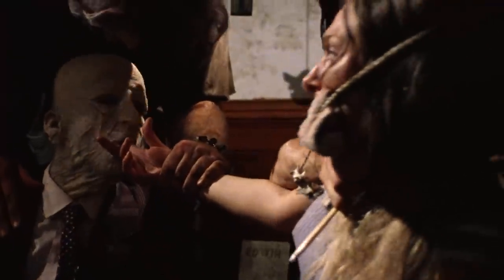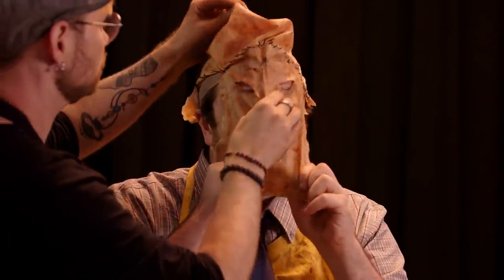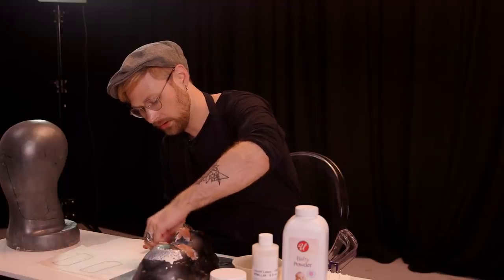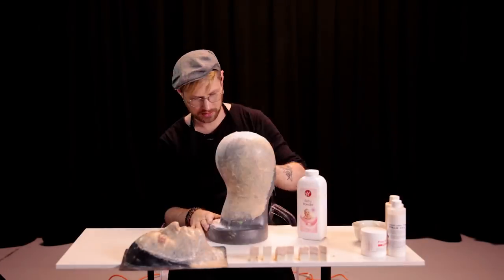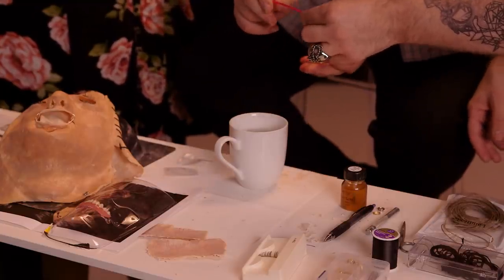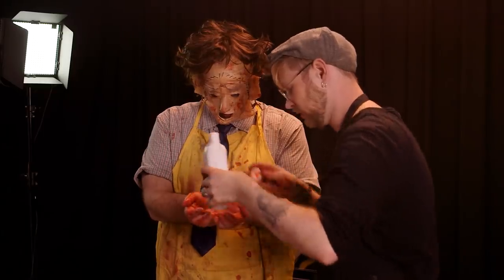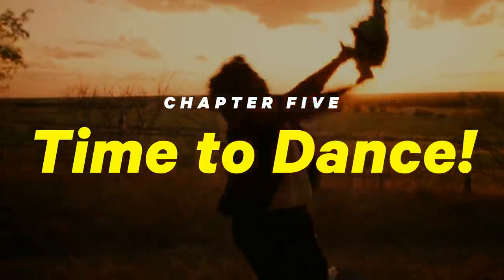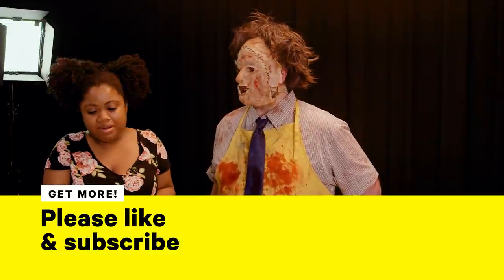Leatherface: Making the Massacre | Dead Ringer #1 | NowThis Nerd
Welcome to ‘Dead Ringer,’ the show where special effects artists help us recreate horror cinema’s most killer looks. For today’s episode, we’re turning our friend Moose into the belligerent butcher of the Sawyer family: ‘The Texas Chainsaw Massacre’s’ own Leatherface.

To mark the release of the new Leatherface movie, we’ve enlisted the help of a professional sfx makeup artist to give us a Leatherface makeup tutorial on how to create an incredible Leatherface mask and Leatherface costume for our buddy Moose. This crazed cannibal is up to his elbows in scary gore, and if you really want to frighten your friends this Halloween, all you need is some latex, a little elbow grease, and our Leatherface costume tutorial. Based on the Leatherface trailer for the new Leatherface prequel movie, there’s about to be a big Leatherface reaction across the country. The Leatherface 2017 movie is just a small part of it, though. This pioneering slashing has been butchering victims since the ‘70s and the original horror movie The Texas Chainsaw Massacre. The Texas Chain Saw Massacre set a new standard for horror makeup and horror costumes, and future horror movies in the Texas Chainsaw Massacre Leatherface series would follow suit. The Texas Chainsaw Massacre reboot